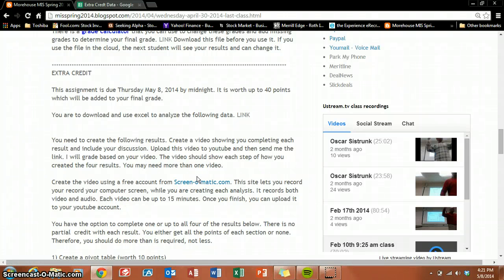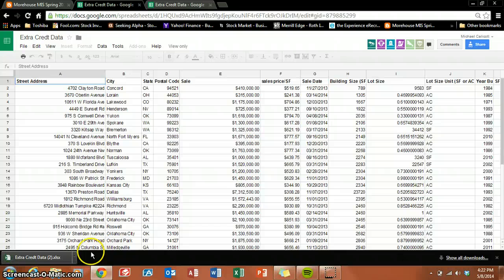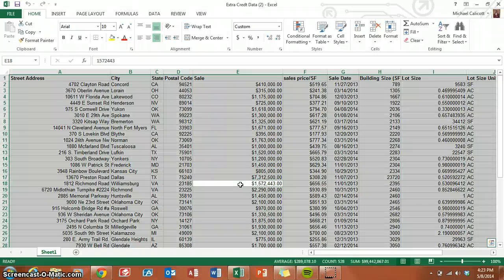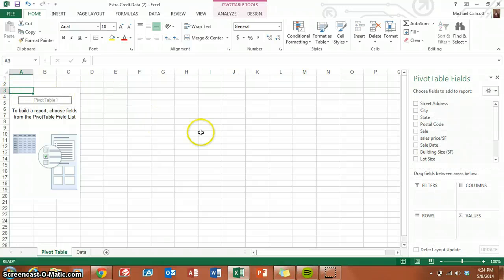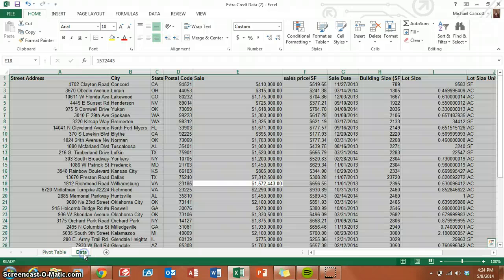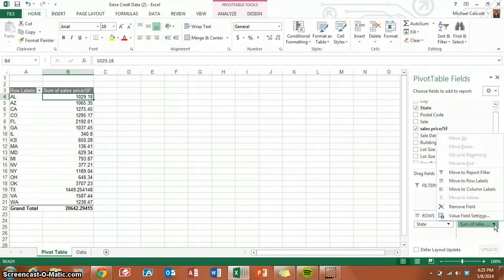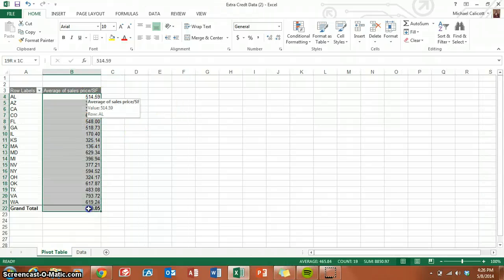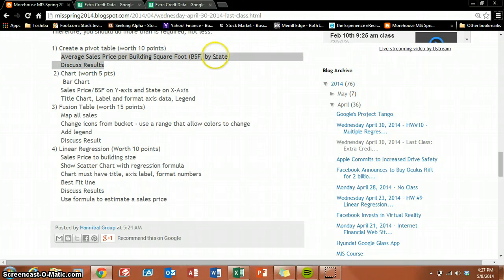How to make Pivot tables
How to create a pivot table that shows the average sales price per square foot by state.